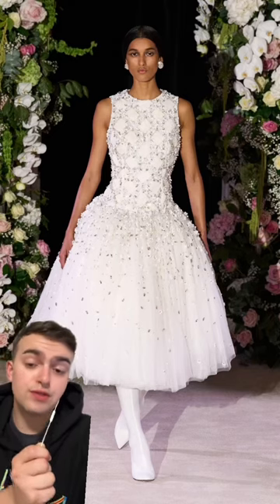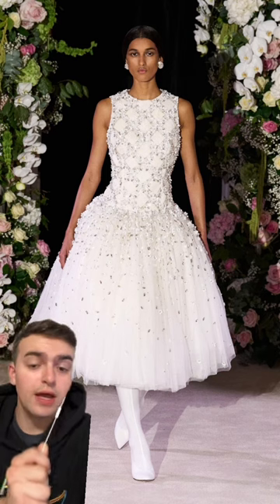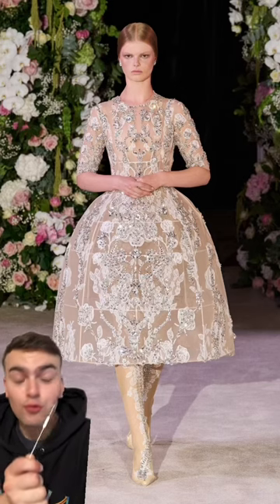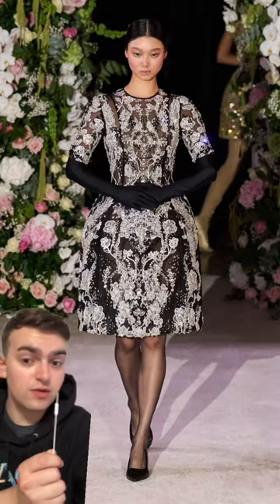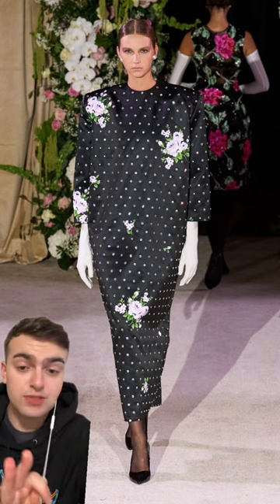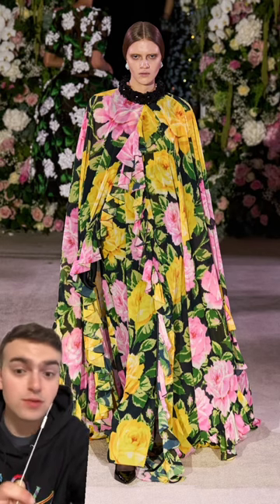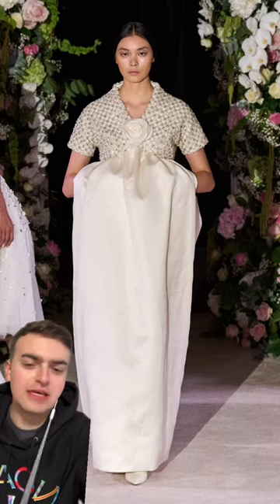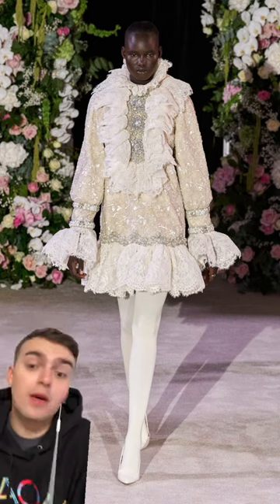Richard Quinn Spring 2024